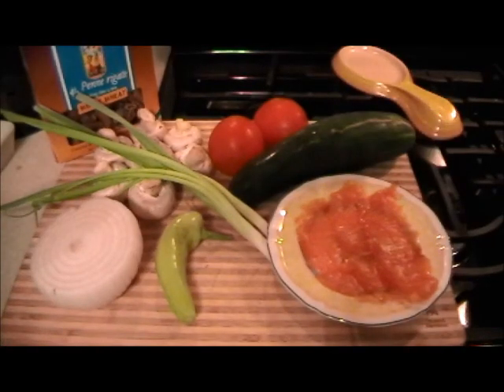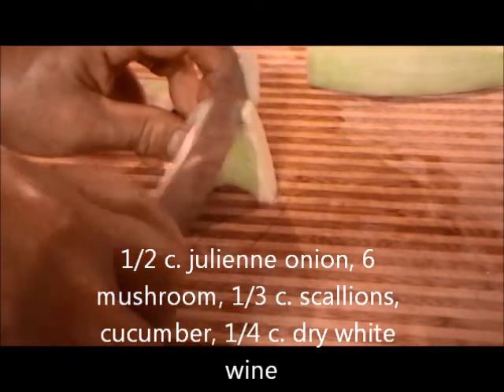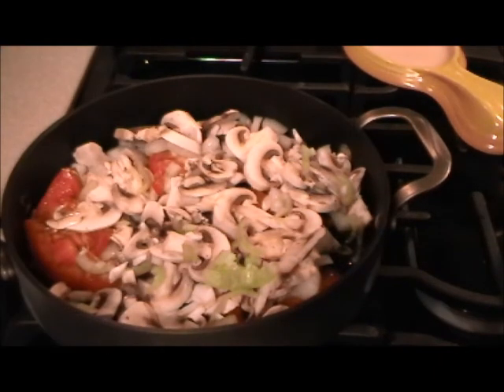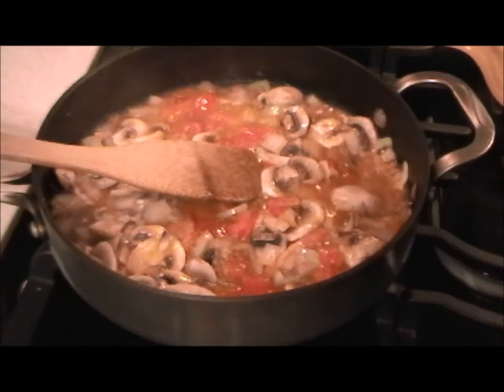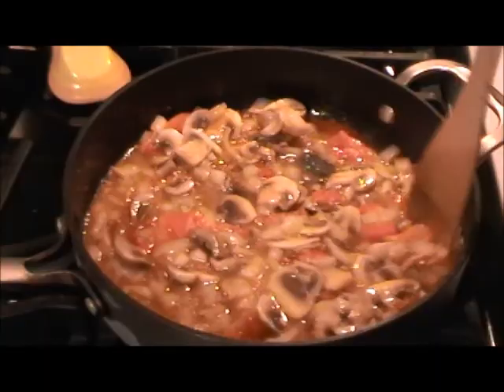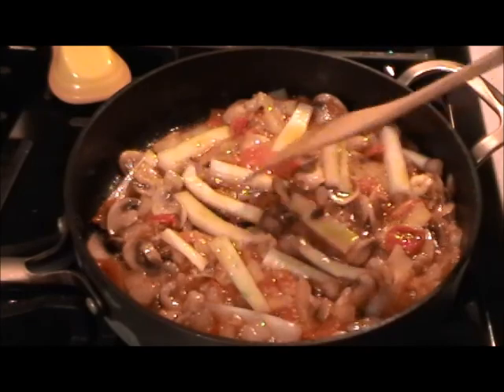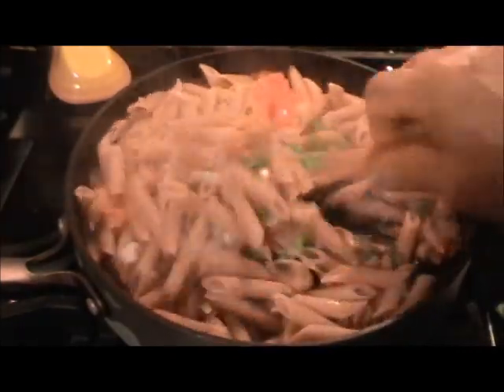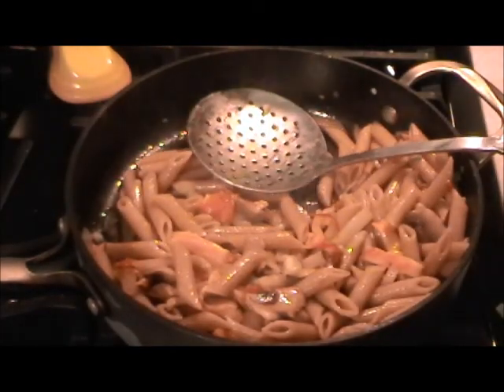Whole wheat pasta with smoked salmon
Smoked salmon with pasta is a tasty meal

After 1 minute and 20 seconds the recipe is on the video